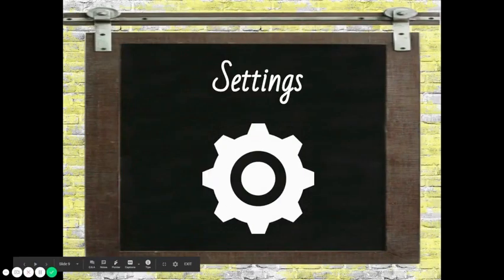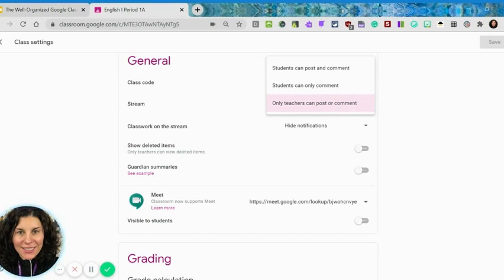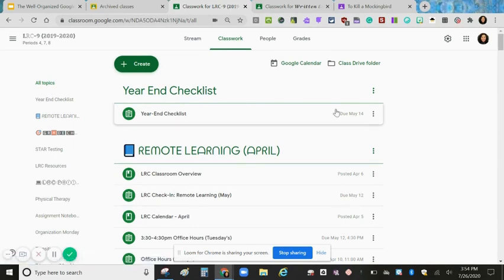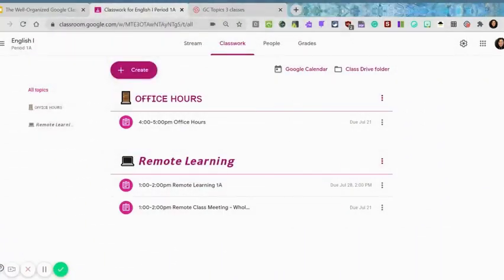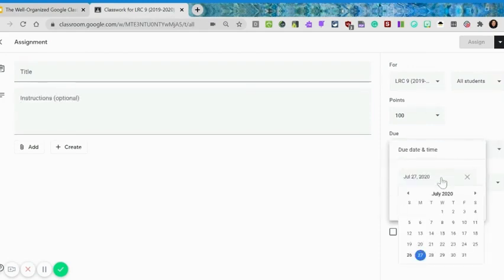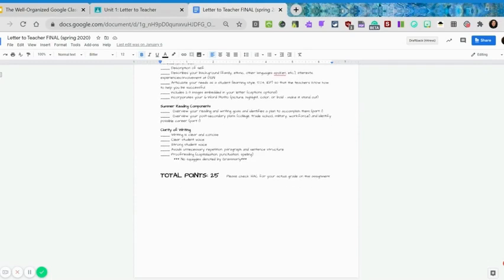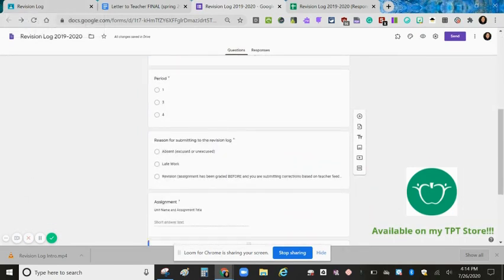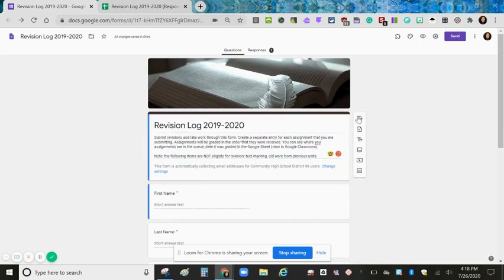The Well Organized Google Classroom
Here are some ideas to help you get your new Google Classrooms up and started for the new school year. This video includes tips specific to elementary, middle, and high school classrooms as well for self-contained teachers. The video goes over settings (both for the teacher and individual Google Classrooms), Topics, Assignments, and what to do with that late work.